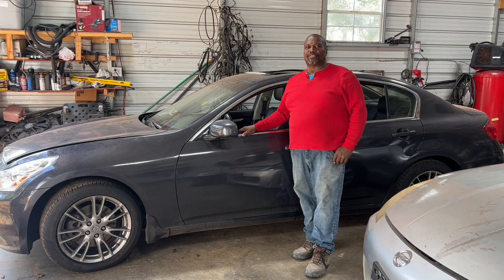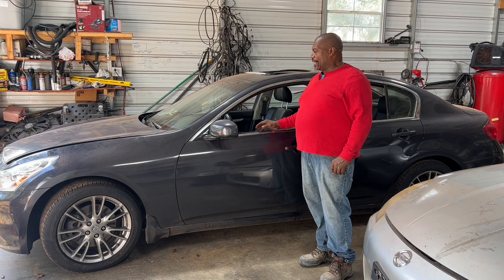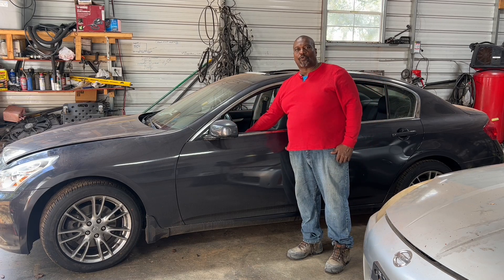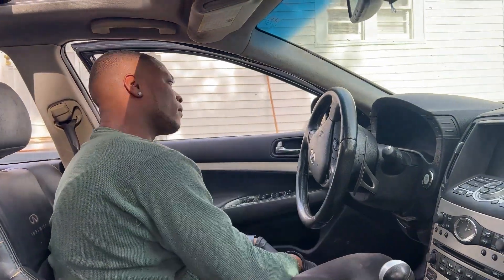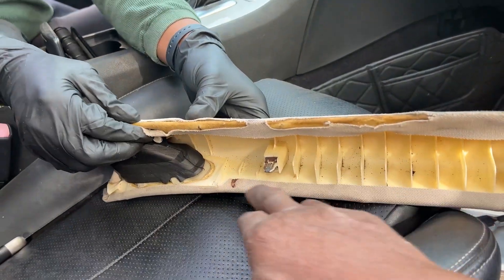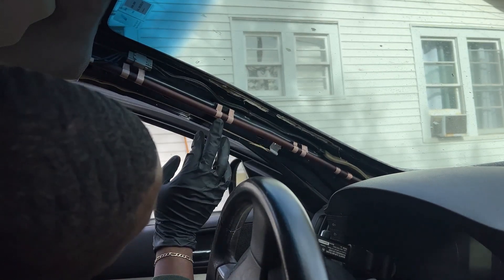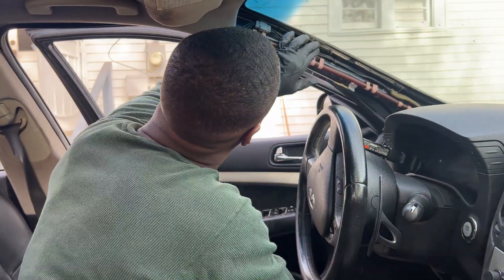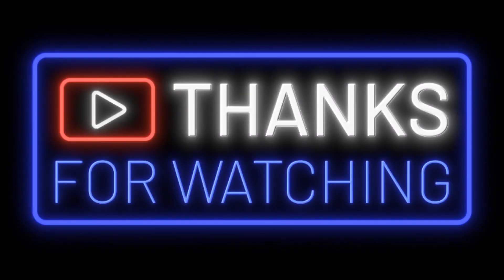Learn How to Solve Water Leak Issues on Your Infiniti G35!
Learn how to solve water leak issues on your Infiniti G35! Join us as we take apart the car and run a water hose to find the source of the leak.